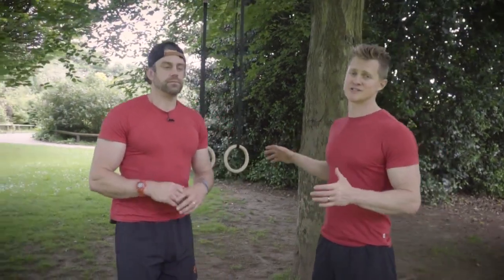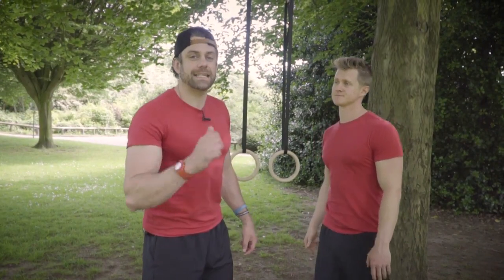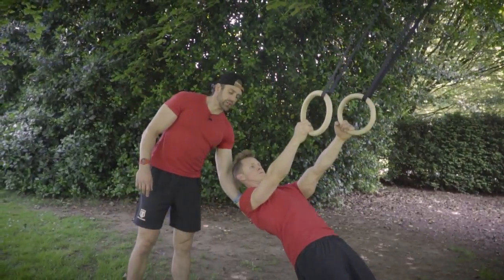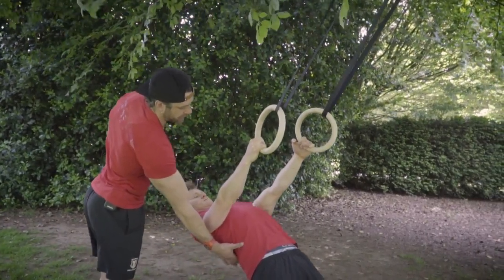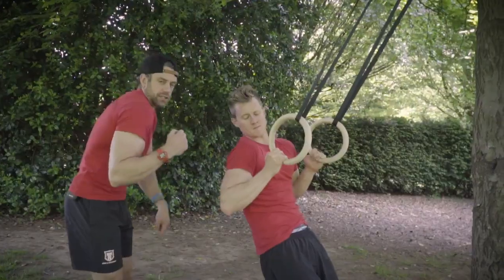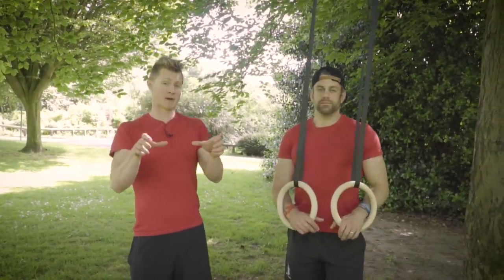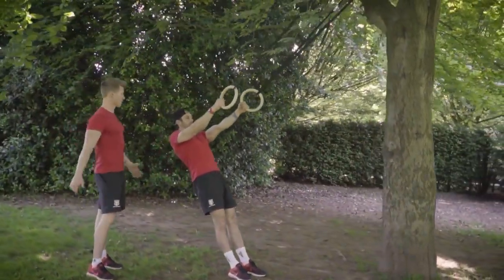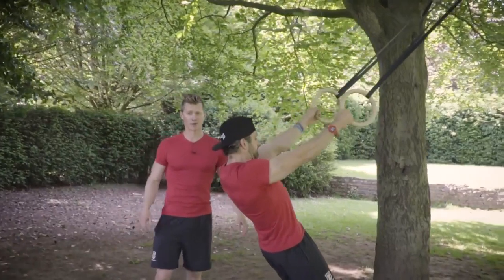Advancing Your Beginner Rings Workout: School of Calisthenics Guide I No Days Off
In this comprehensive guide by the School of Calisthenics, you'll learn how to progress and advance your beginner rings workout. Whether you're just starting your calisthenics journey or looking to take your skills to the next level, this resource provides expert insights and step-by-step instructions to help you master ring exercises.

Explore a series of progressive movements designed to build strength, stability, and control. From mastering the basics to achieving more challenging maneuvers, you'll be empowered with the knowledge and techniques to enhance your ring workout routine.

The School of Calisthenics offers valuable tips and corrections to ensure proper form and minimize the risk of injury as you progress. By following their guidance, you'll develop a solid foundation and set yourself up for success on your calisthenics journey.

Unlock your full potential and discover the rewarding journey of advancing your beginner rings workout. Embrace the School of Calisthenics' expertise as you embark on a path towards improved strength, increased skills, and a deeper appreciation for the art of calisthenics. Get ready to take your workout to new heights and achieve feats you never thought possible.